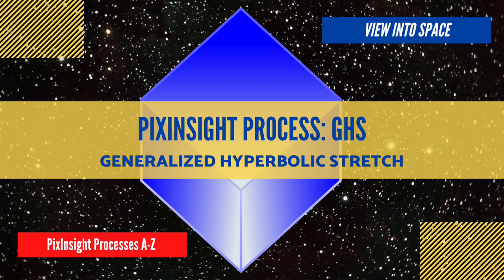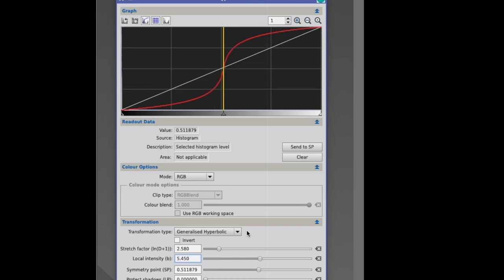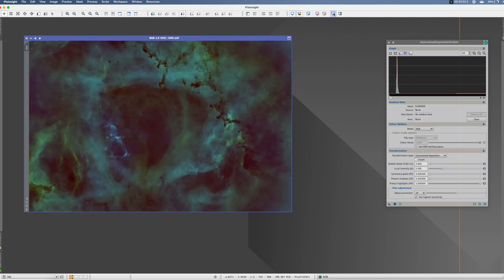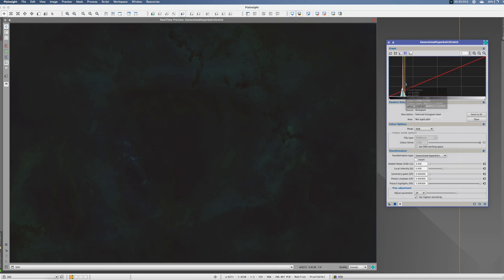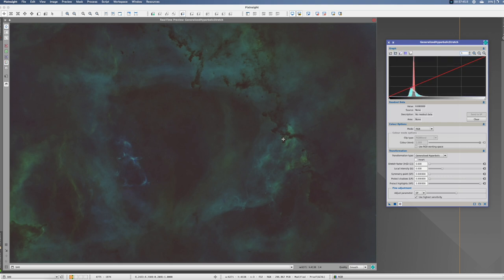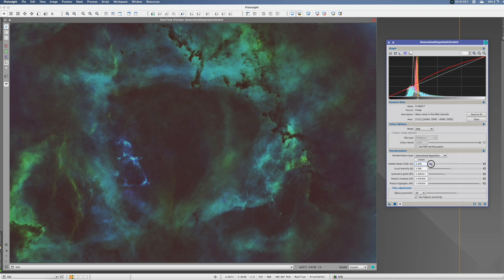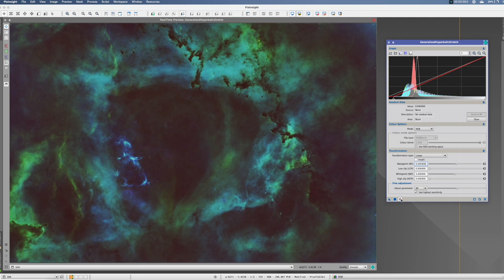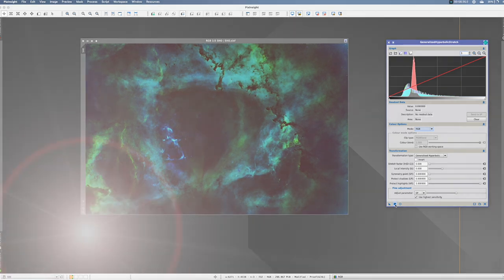PIXINSIGHT Process Tutorial: Generalised Hyperbolic Stretch (GHS)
PIXINSIGHT Processes A-Z - A dedicated tutorial video for every PI process! In this extensive tutorial we look at the best stretching method with PixInsight has to offer: Generalised Hyperbolic Stretch (GHS)